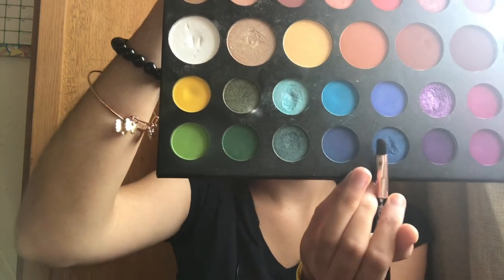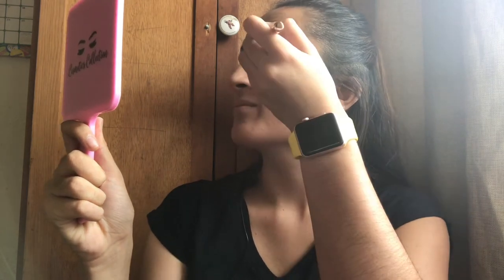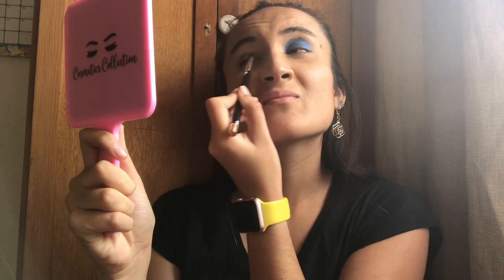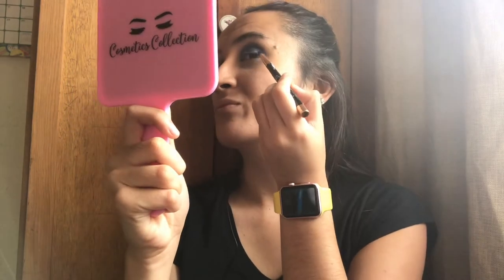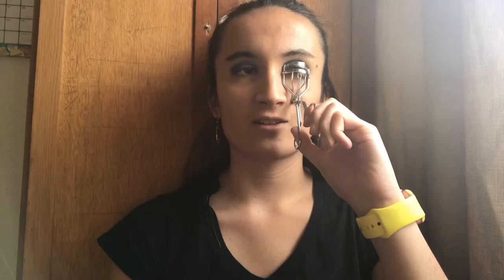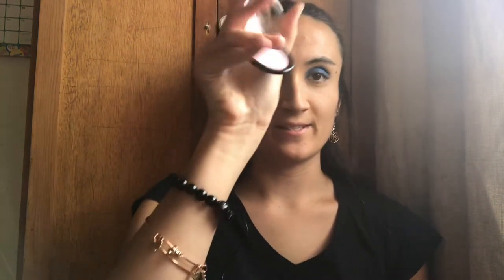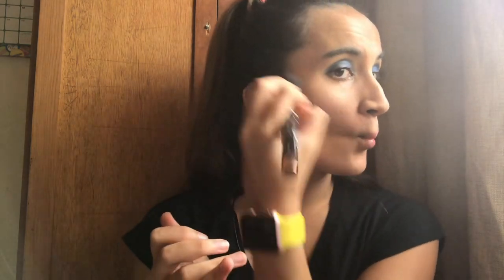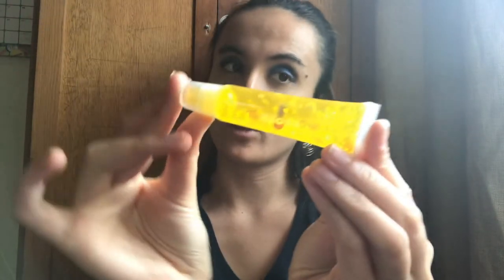1920s Makeup Look | Century Multi Channel Collab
Hi Torinators!